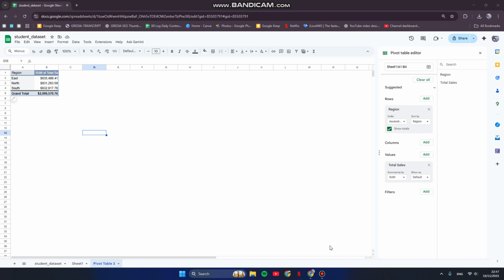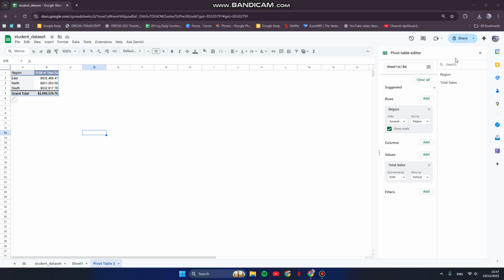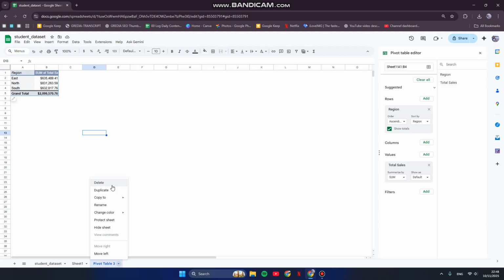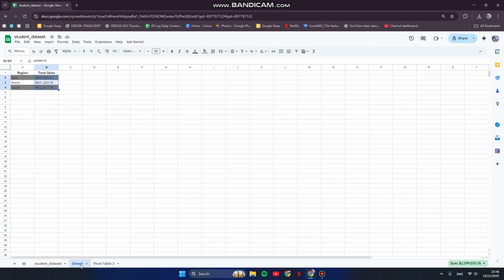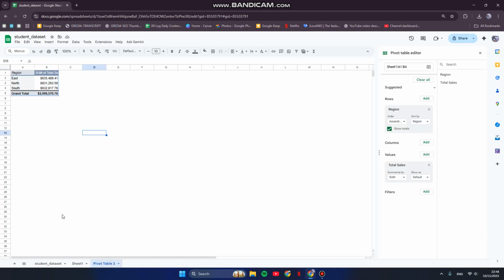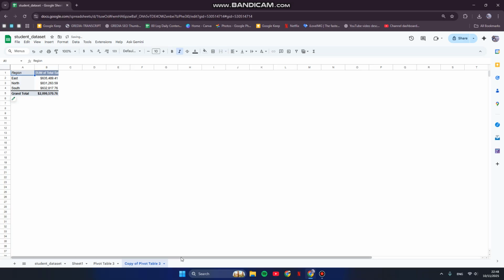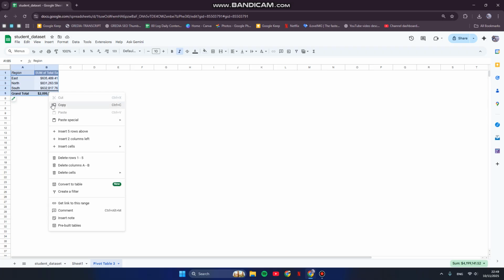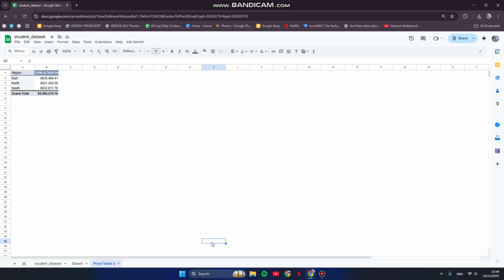Delete Pivot Table Fast - Easy Google Sheets Tutorial for Beginners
Accidentally created a pivot table and can’t remove it? 🧮 Don’t worry! Learn how to safely delete or clear any pivot table in Google Sheets without losing your data.

📊 Step-by-step pivot table removal
🧹 Two easy methods for all sheet types
💡 Fix pivot table editor still showing
⚡ Perfect for productivity and beginners